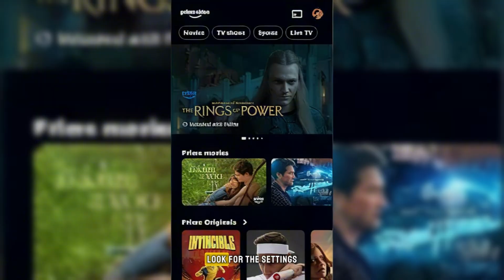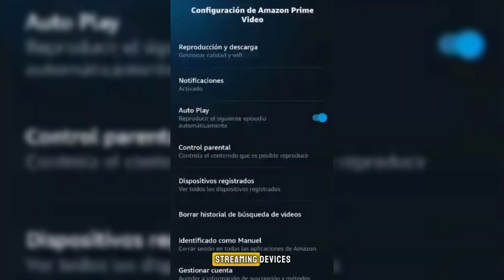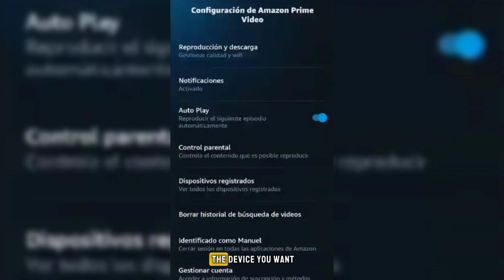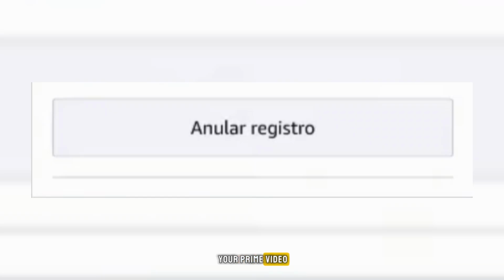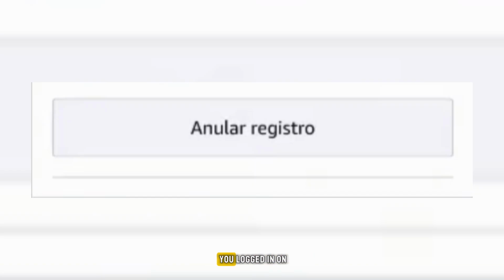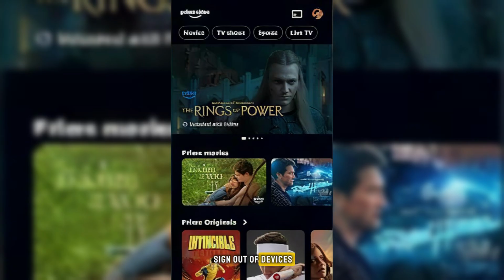How to Sign Out of All Devices on Amazon Prime Video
If you want to sign out of all devices on Amazon Prime Video, this quick tutorial will show you the fastest way to do it in just a few steps.

Sometimes your Prime Video account may stay logged in on old devices, shared TVs, or phones you no longer use. By signing out of all devices, you can protect your account, remove unknown devices, and regain control of your streaming access.

In this video, you’ll learn:
• How to remove devices from your Amazon account
• How to manage Prime Video devices easily
• What to do if you see unknown devices connected to your account

This method works for smart TVs, Fire TV devices, phones, tablets, and computers, and only takes a minute to complete.

Follow the steps in the video to quickly log out of every device connected to your Amazon Prime Video account and keep your account secure.